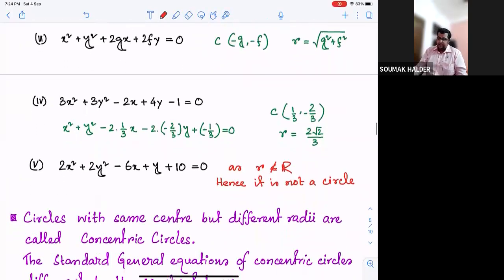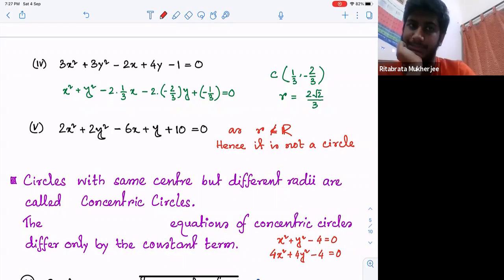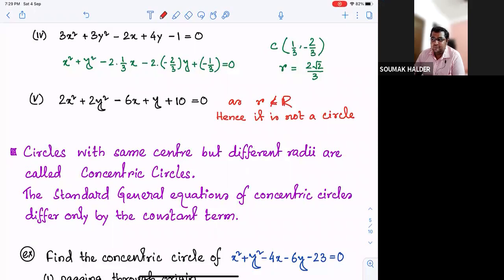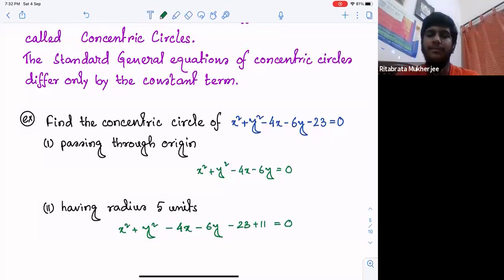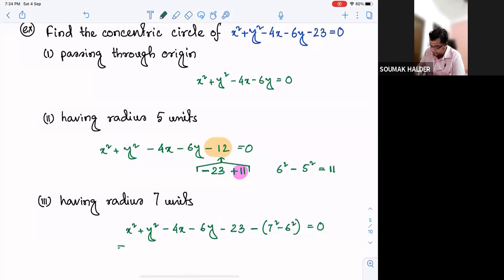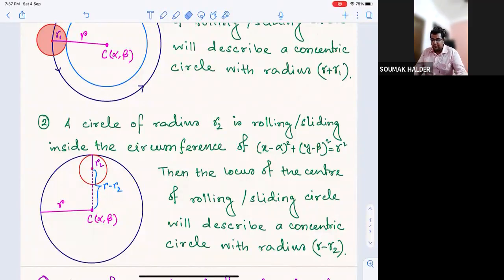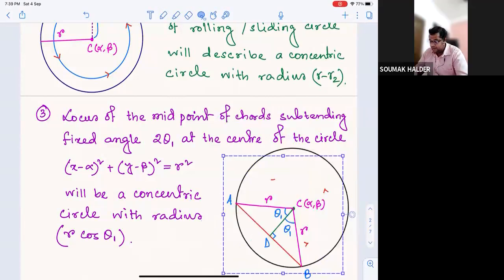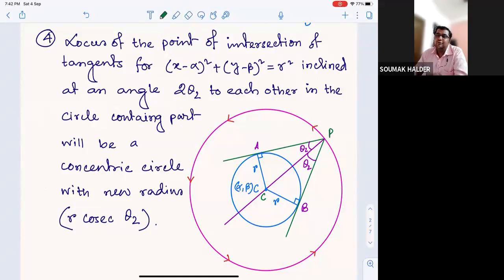Concentric Circles in various forms and applications